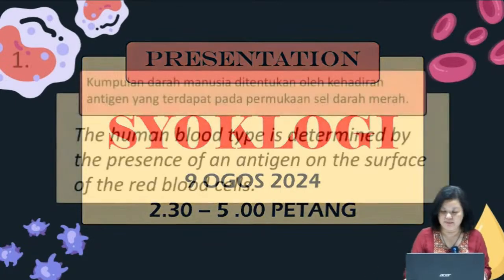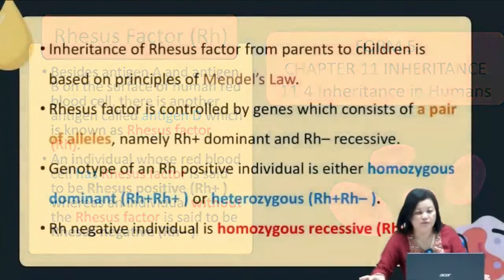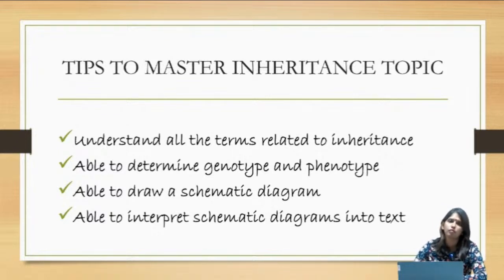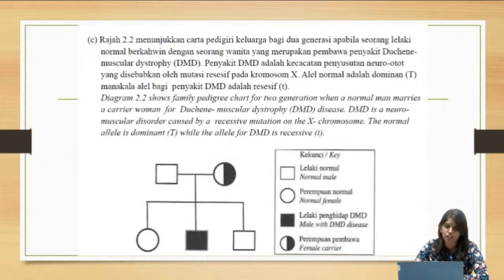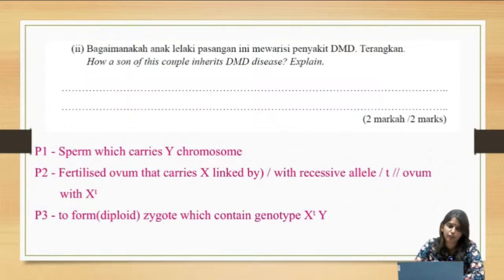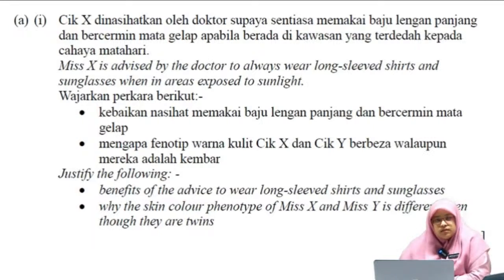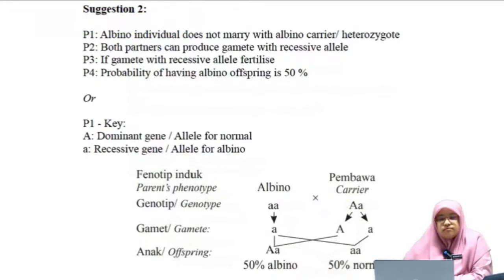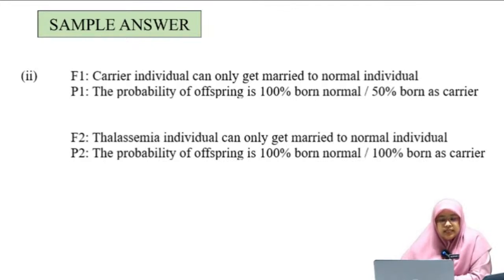WEBINAR SYOKLOGI DAERAH KINTA UTARA 2024